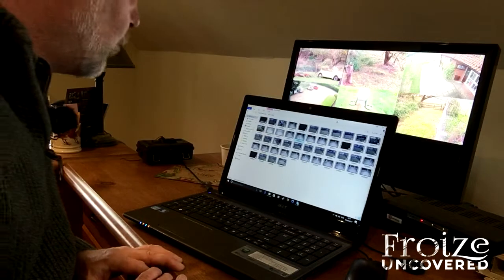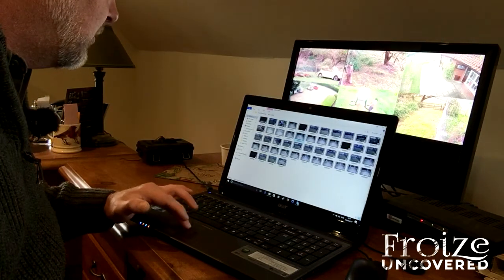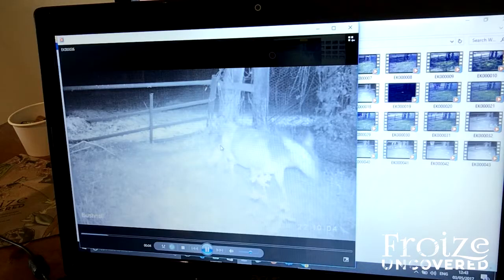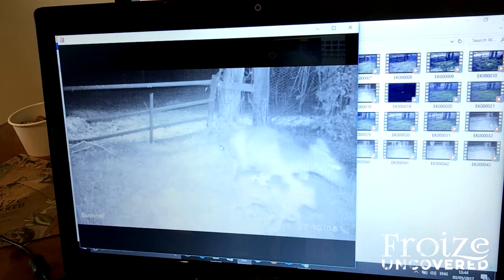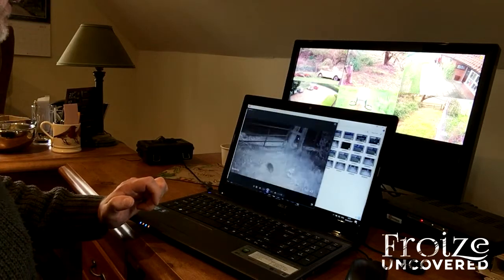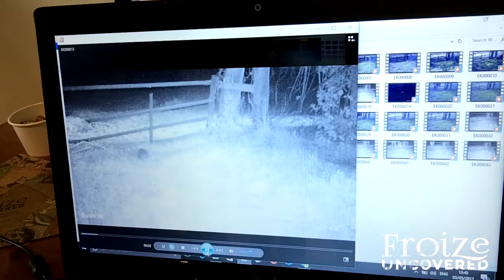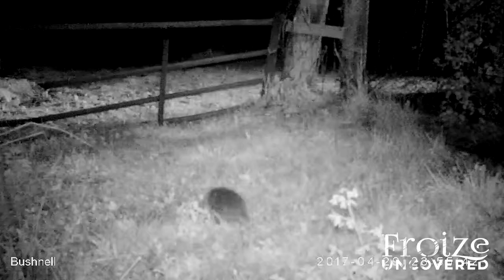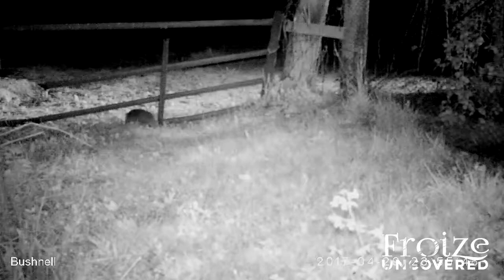First Hedgehogs recorded at The Froize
We've captured footage of an exciting visitor at The Froize. A species that hasn't been seen in the garden for many years!